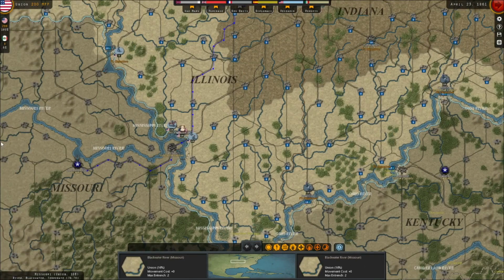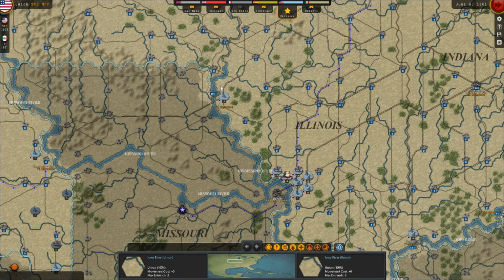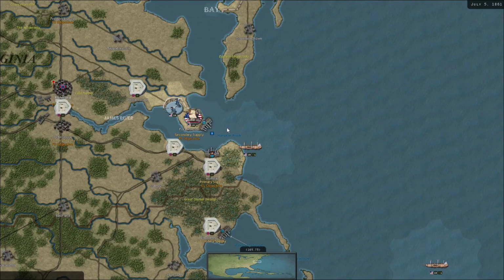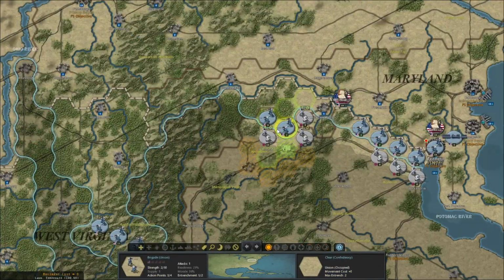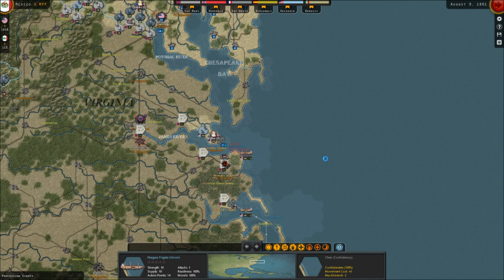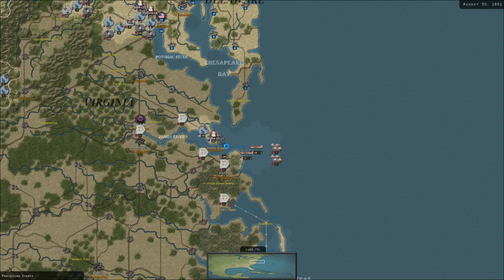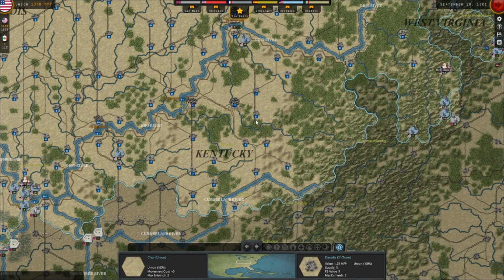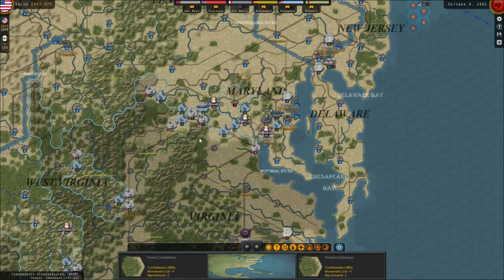Strategic Command: American Civil War Preview - Part 1 (no in game data screeens)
It's time to dive into a look at the upcoming stratergy game from Matrix Games -   Strategic Command American Civil War.
This will be out via Matrix on the 30th of June and Steam on the 14th of July.

For now, I'm lucky enough to get a preview so it's time to protect the Union!

the pop ups are missing from the video, but should be fixed for the next.